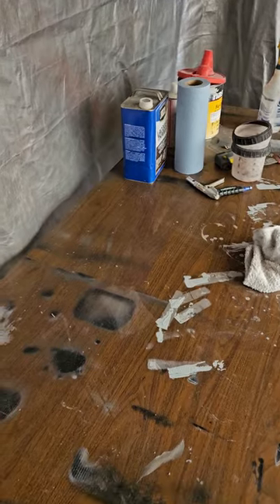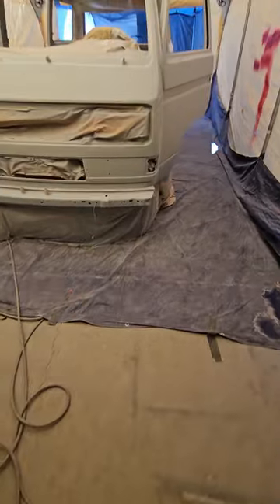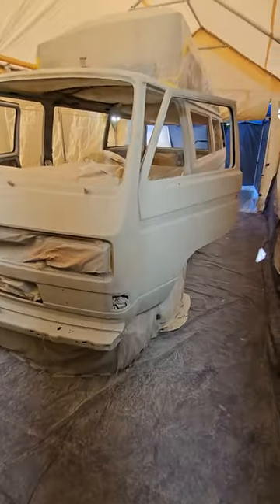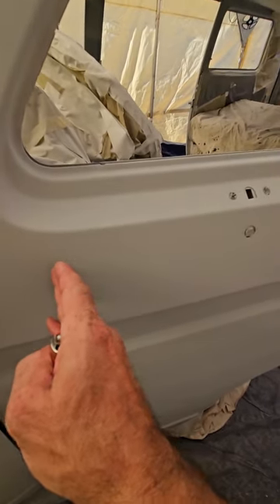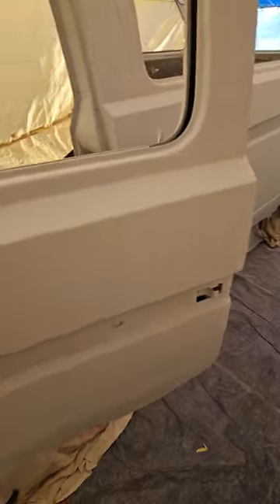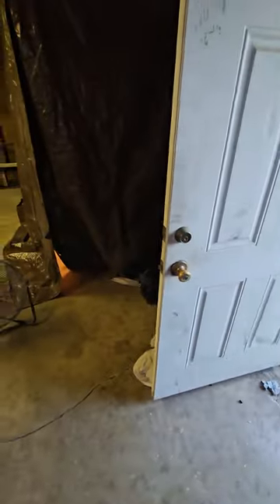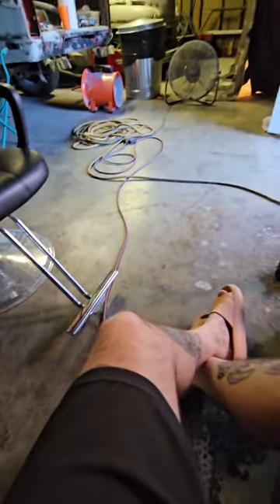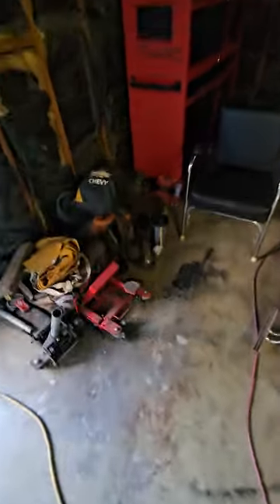The love tunnel painting an 1990 vw van!!